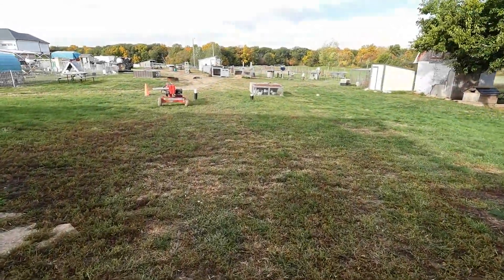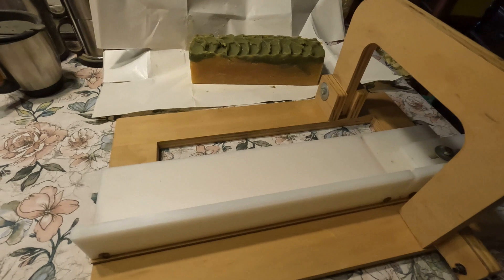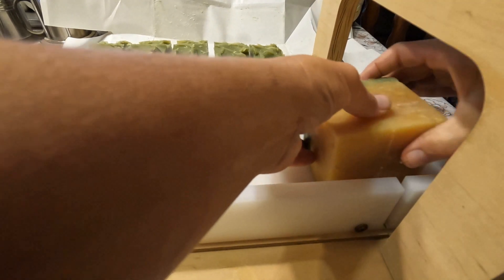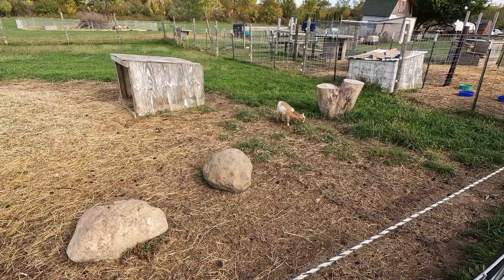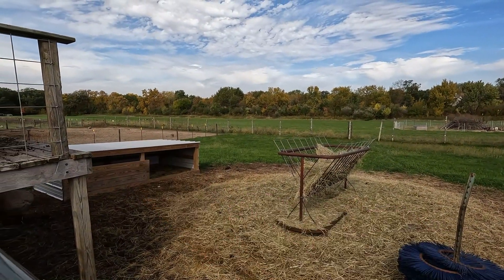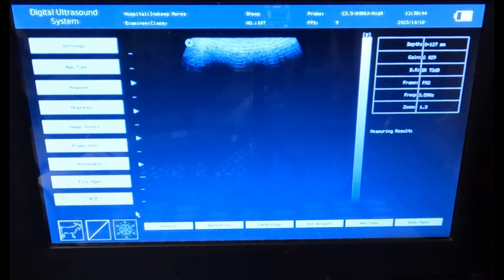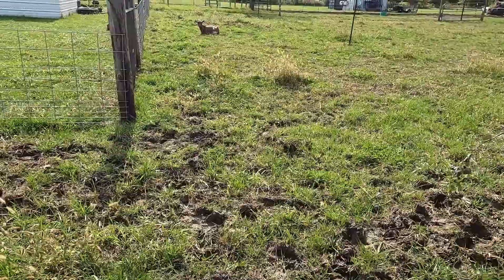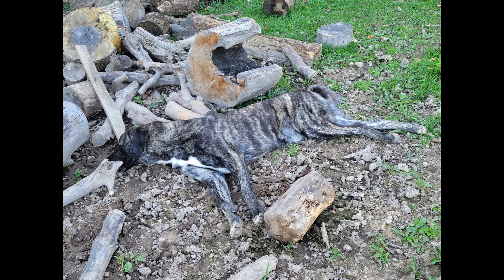Who's Bred? Ultrasounds